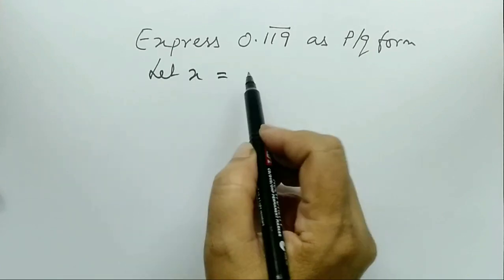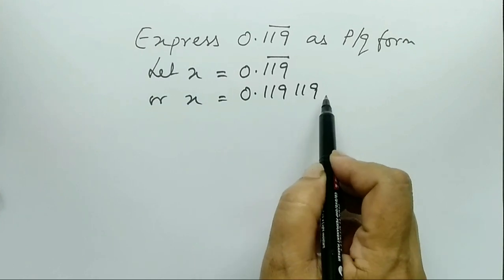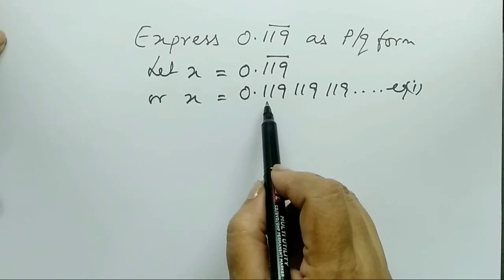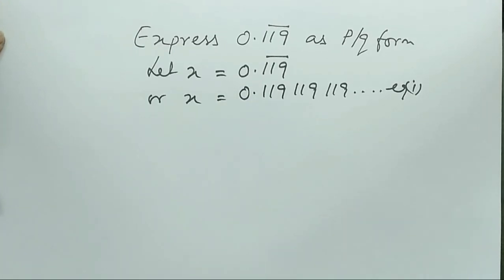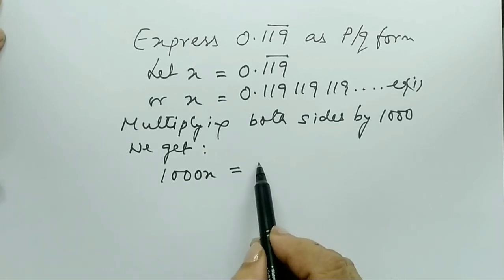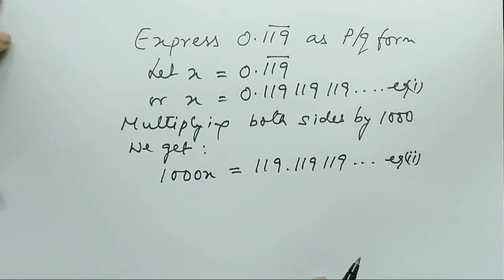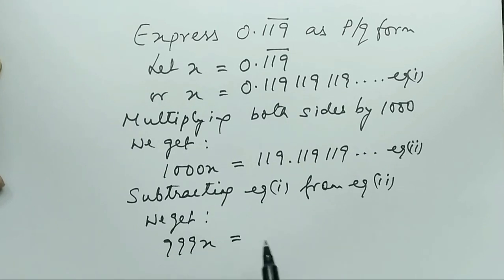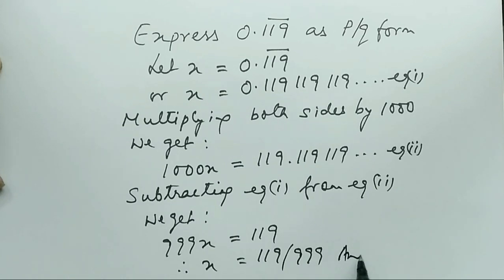Convert 0.1̅1̅9̅ into p/q Form | Recurring Decimal to Rational Number | Class 9–10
𝐂𝐨𝐧𝐯𝐞𝐫𝐭 𝟎.𝟏̅𝟏̅𝟗̅ 𝐭𝐨 𝐩/𝐪 𝐟𝐨𝐫𝐦 in the easiest way possible!
In this video, you will learn how to convert 0.‾119 into a rational number step by step.
This is one of the most asked maths questions in exams, and we’ll cover:
✔ Why recurring decimals matter
✔ Shortcut to convert 0.‾119 into fraction
✔ Full explanation with solved example
✔ Common errors in converting recurring decimals to rational numbers

If you are preparing for board exams or competitive exams, mastering convert 0.‾119 into p/q form is a must!

🎯 Watch till the end for pro tips to convert recurring decimals into rational numbers quickly!

1. Convert 0.‾119 into p/q

2. Convert 0.‾119 into fraction

3. How to convert 0.‾119 recurring into rational number

4. Convert recurring decimal to fraction

5. 0.‾119 to rational number

6. Recurring decimals conversion

7. Convert repeating decimals into fraction

8. Shortcut to convert recurring decimals

9. Convert recurring decimal easily

10. How to write 0.‾119 as a fraction

11. Convert decimal to fraction math trick

12. Convert 0.‾119 into rational form

13. Recurring decimal to p/q explained

14. Convert decimal into fraction class 10

15. Maths questions on recurring decimals

16. Convert 0.‾119 recurring decimal to fraction

17. Decimal to rational number conversion

18. Recurring decimal questions with solution

19. Convert repeating decimal to fraction method

20. How to solve recurring decimal to p/q

How to convert 0.‾119 into p/q?

Convert 0.‾119 into fraction easily

How to solve recurring decimal questions?

Shortcut for converting recurring decimals

How to write 0.‾119 in rational form?